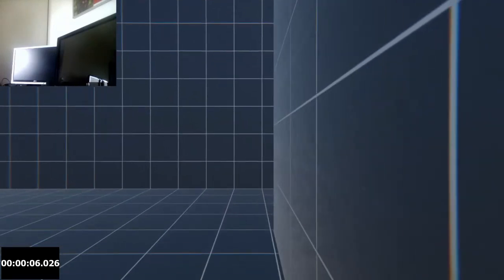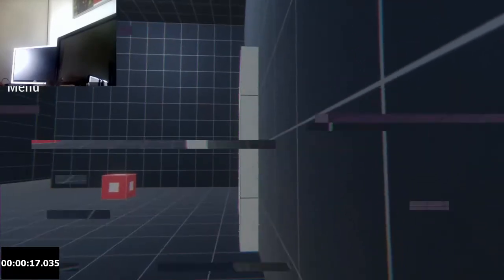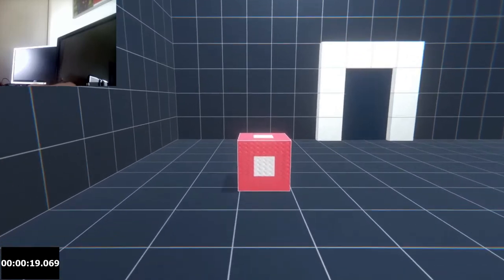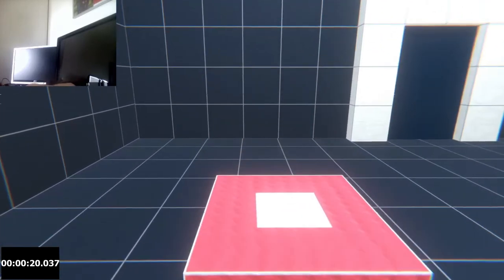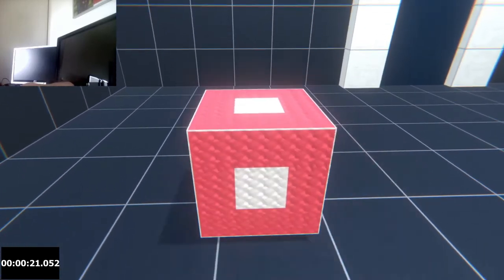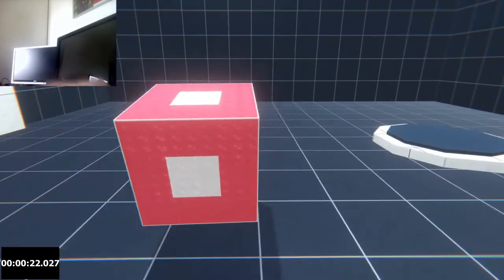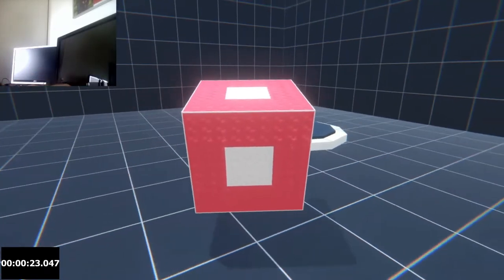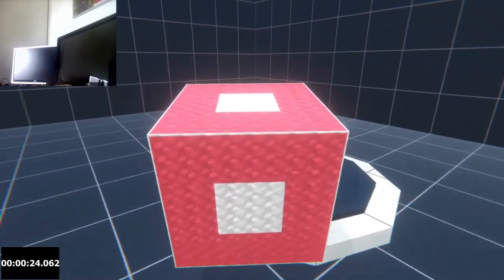gbt blindfolded wr sub 4 min